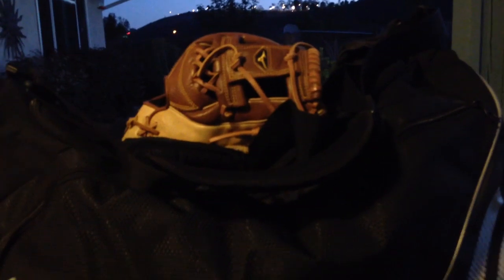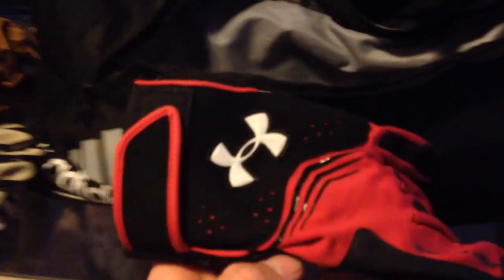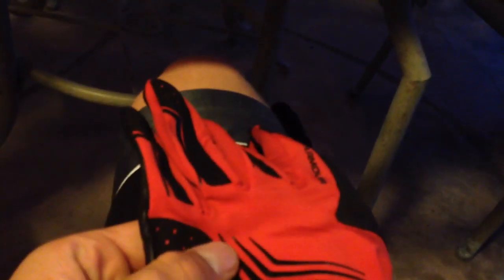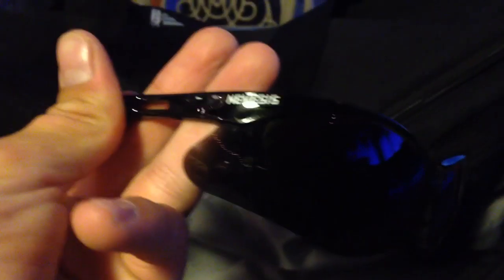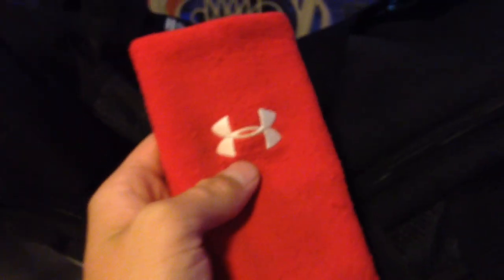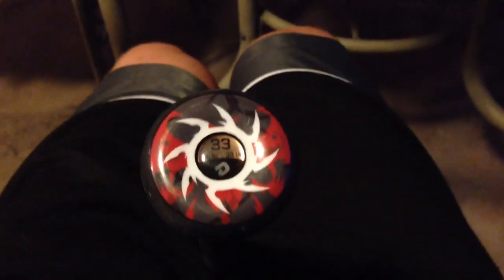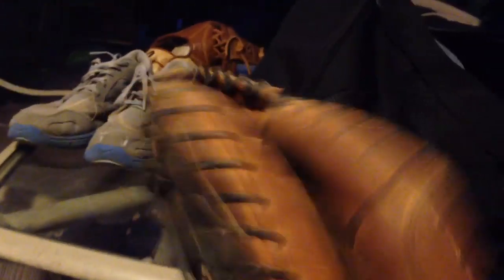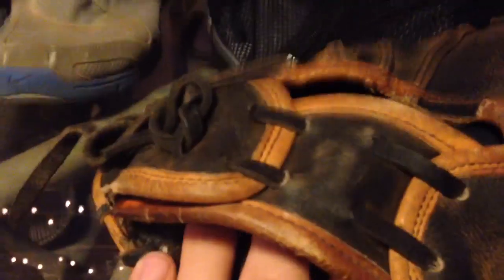What's in my Baseball Bag (2015 Season)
This is my official what's in my baseball bag video for the 2015 season. Enjoy!